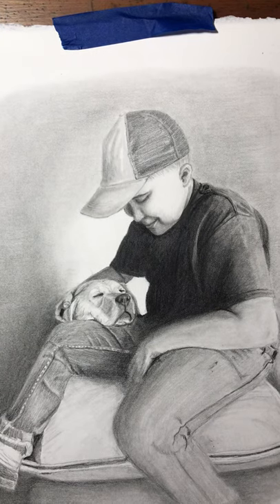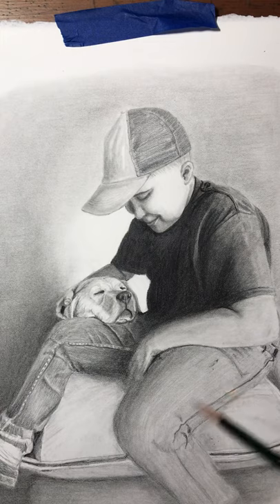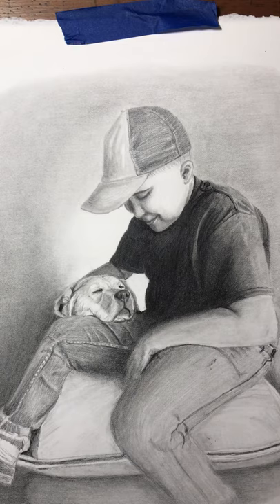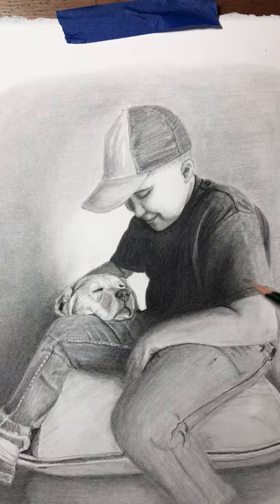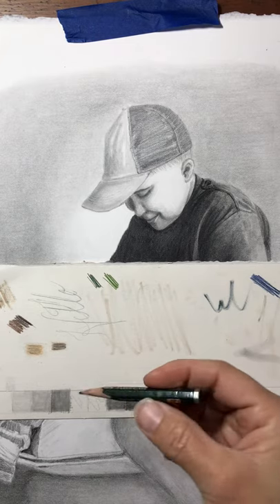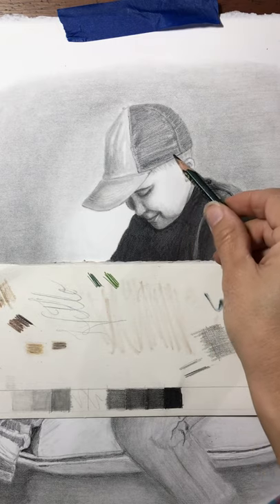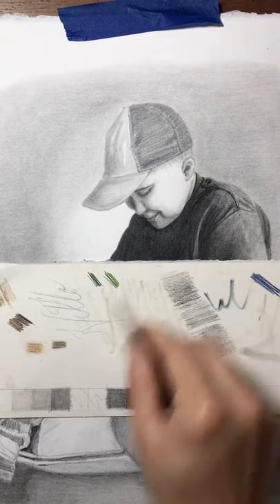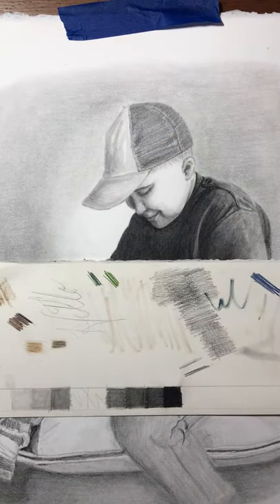Tip, truck or tool Tuesday 10/26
My tip for the week! Drawing different fabric textures with graphite.